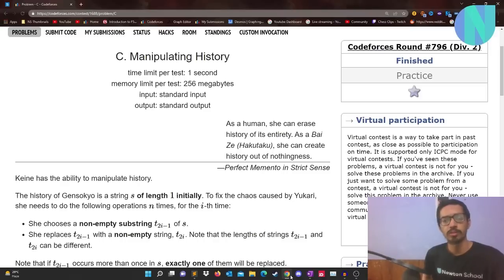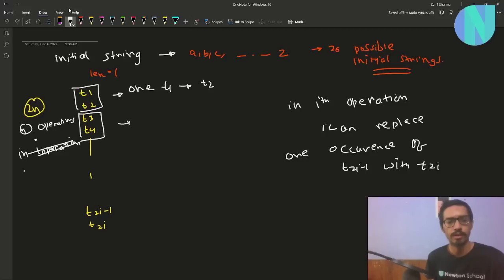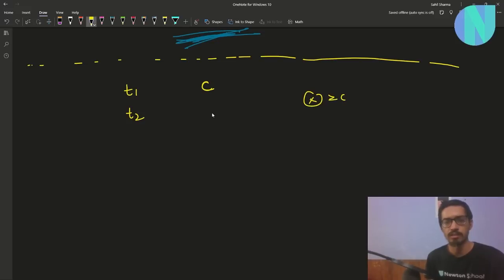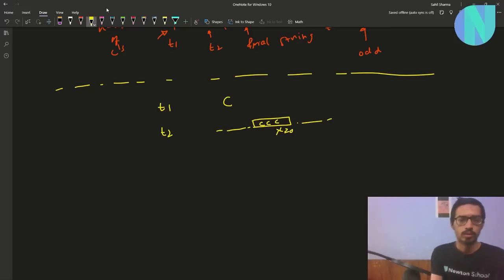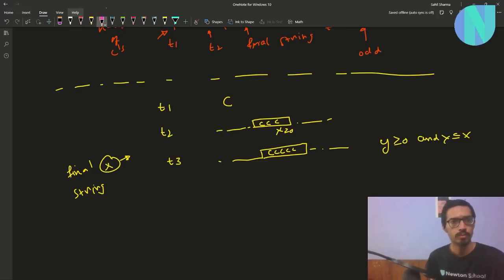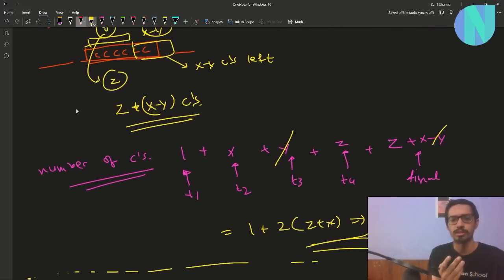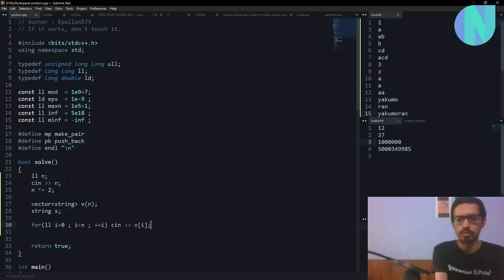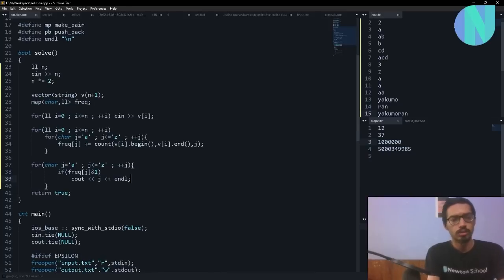Manipulating History || Codeforces Round 796 Div2 Problem C